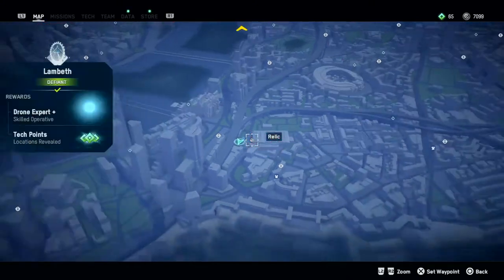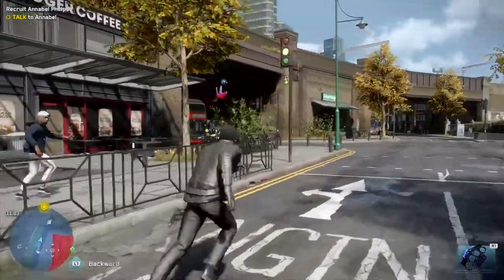RELIC - Ded-Sec Bracelet #4 - top of Estrom bldg.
Ded-Sec Bracelet #4 in Lambeth